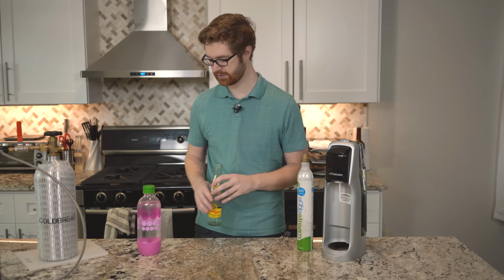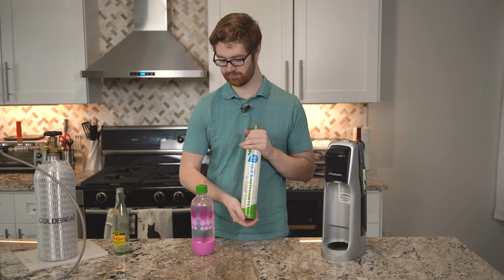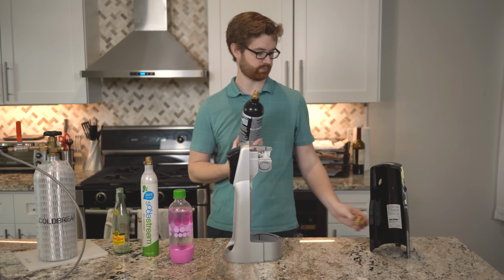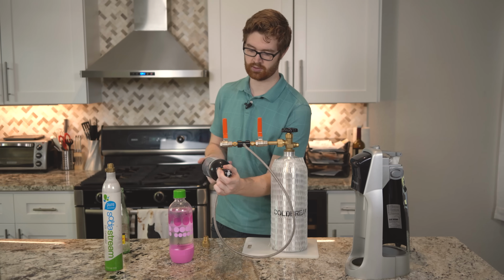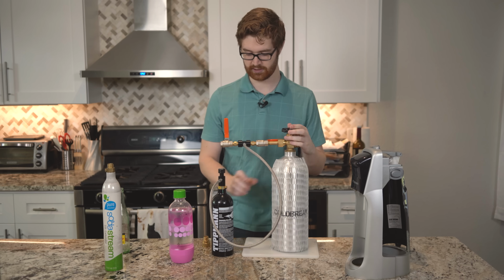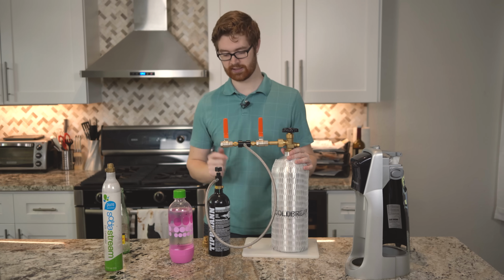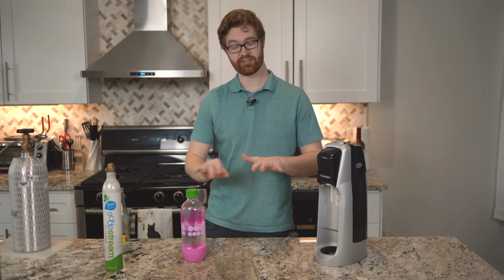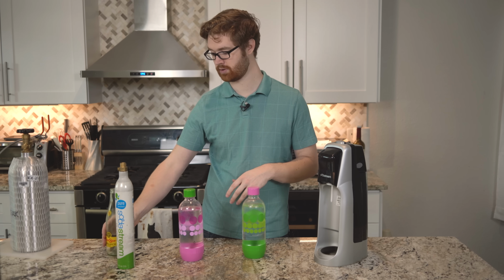Never pay for seltzer again! (Sodamod Sodastream tutorial)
In this video you'll learn how to modify your sodastream for cheaper operation.

Parts used:
Adapter:

Paintball Tank:

Large 5LB Tank:

Filling setup valves:

SodaStream + Bottle + tank: